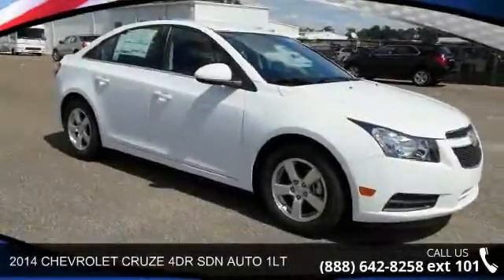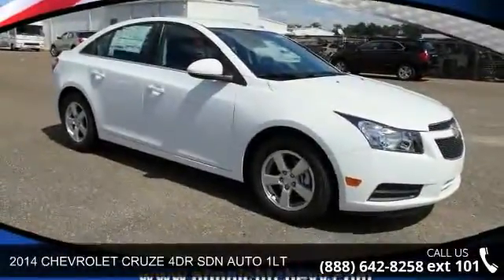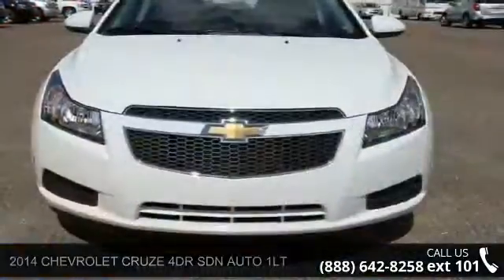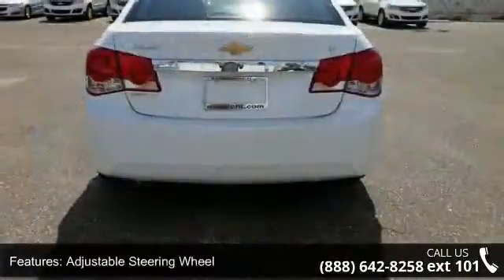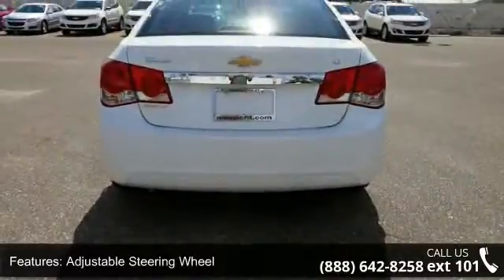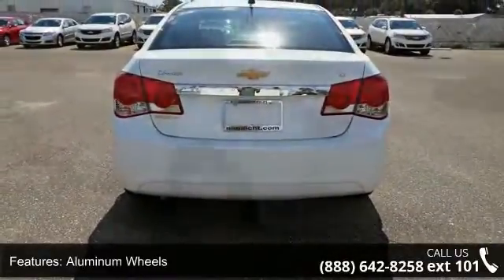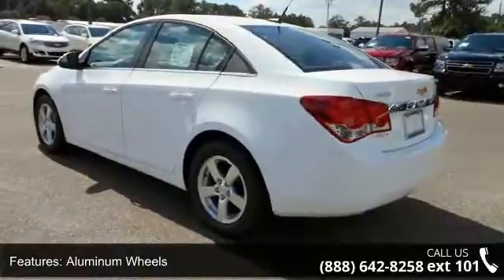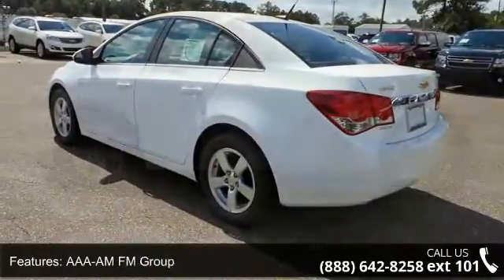2014 CHEVROLET CRUZE 4DR SDN AUTO 1LT - Nimnicht Chevrole...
IPod/MP3 Input, CD Player, Onboard Communications System, 1LT DRIVER CONVENIENCE PACKAGE, REMOTE VEHICLE STARTER SYSTEM, PREFERRED EQUIPMENT GROUP, Alloy Wheels, Overhead Airbag, Satellite Radio, Turbo Charged, First Oil Change Free. EPA 38 MPG Hwy/26 MPG City! Summit White exterior and Jet Black interior, 1LT trim CLICK ME! KEY FEATURES INCLUDE: Turbocharged, Satellite Radio, iPod/MP3 Input, CD Player, Onboard Communications System. MP3 Player, Keyless Entry, Child Safety Locks, Steering Wheel Controls, Electronic Stability Control. OPTION PACKAGES: REMOTE VEHICLE STARTER SYSTEM, 1LT DRIVER CONVENIENCE PACKAGE includes (ADS) driver 6-way power seat adjuster with manual recliner, (D6I) driver and front passenger illuminated vanity mirrors, (DD8) auto-dimming inside rearview mirror and (DWE) outside heated, power-adjustable mirrors, PREFERRED EQUIPMENT GROUP.